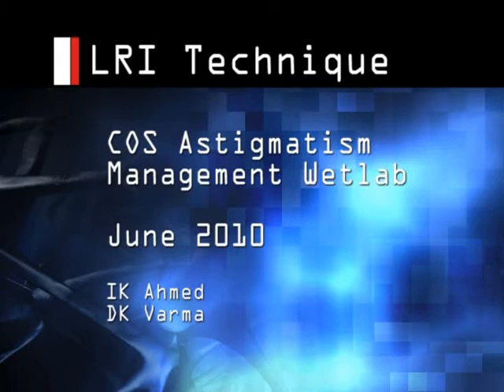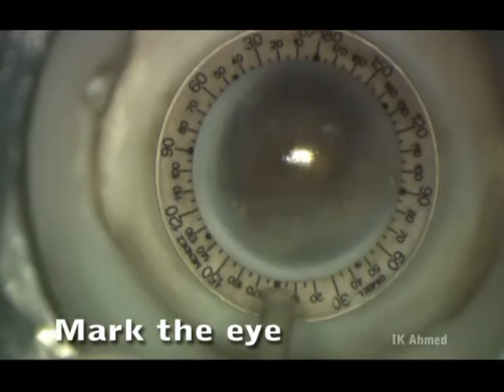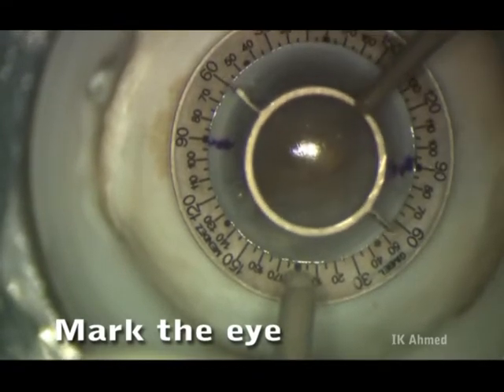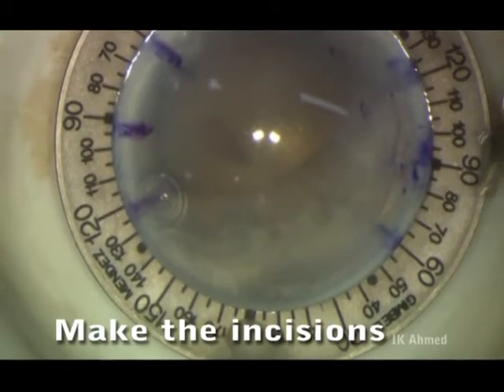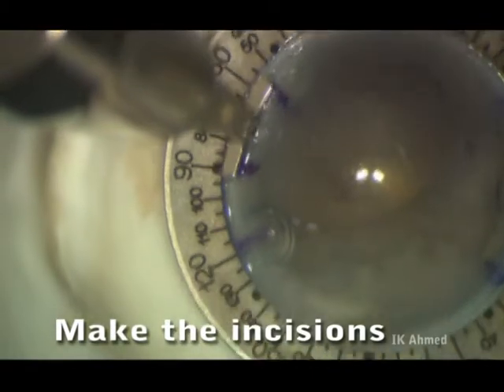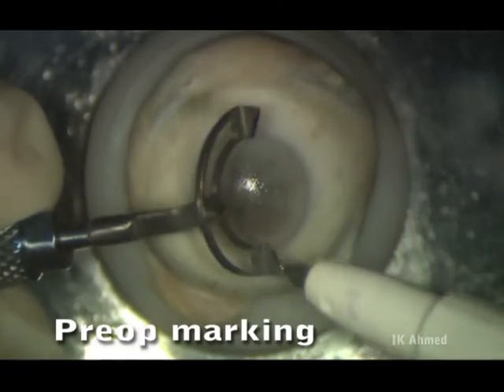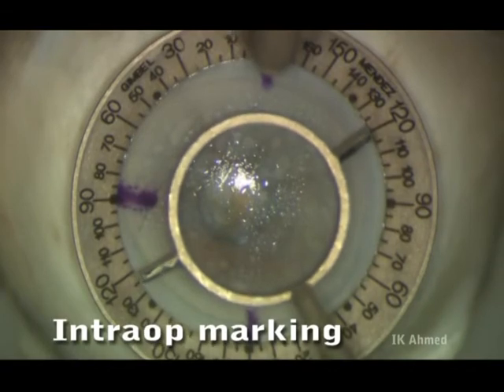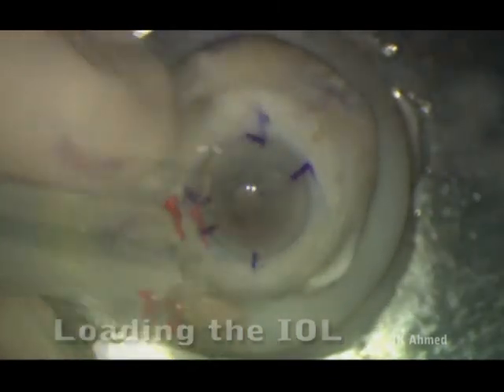COS Astigmatism Wetlab Viideo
A brief video of marking, LRI, and Toric IOLs in preparation for the COS 2010 Astigmatism WetLab on Tuesday, June 29, 2010, 9pm.  Narrated by Devesh Varma.